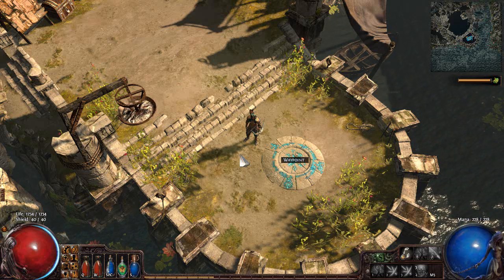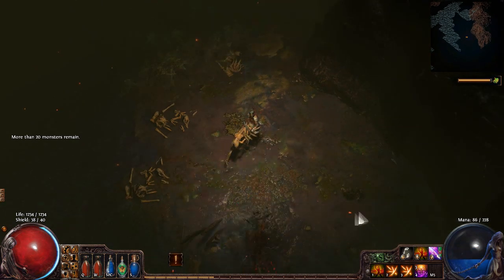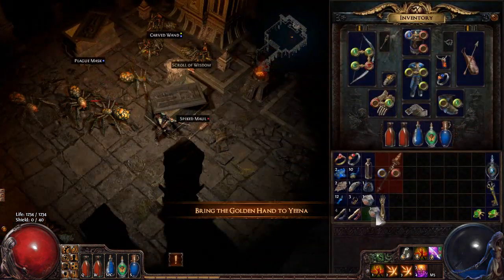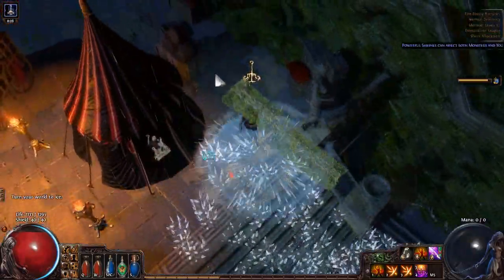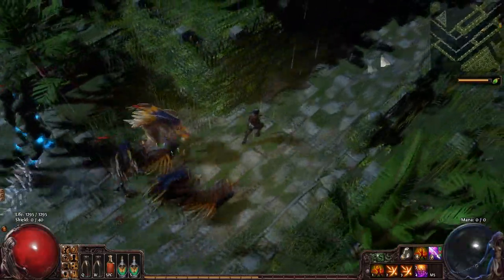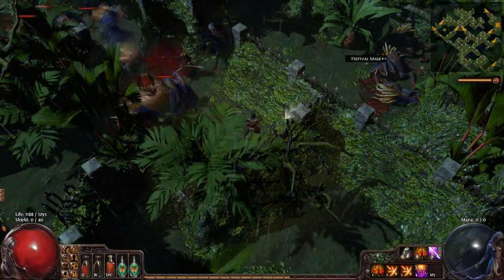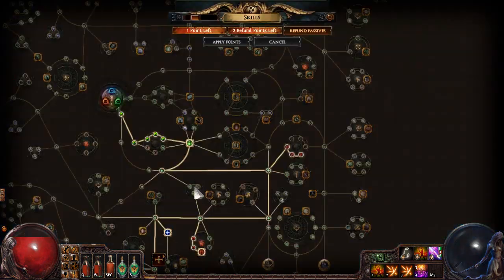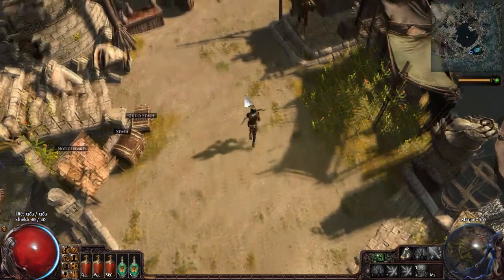The Path of Exile Survival Guide #12: Respec Quests, Going Blood Magic & Fairgraves - Act 3 Normal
In Part 12 of the Path of Exile Survival Guide we pause our progression for a second to head back and get the respec points from Act 1 and 2. We then use these to change our passive tree around a little - picking up Blood Magic in the process! Then we give our new BM character a test run by getting the Plumb from the Hedge Maze for the Fairgraves sidequest.

Need more PoE Knowledge?
Or check out some of the playlists below!